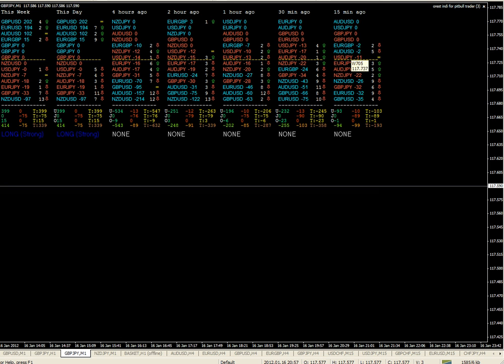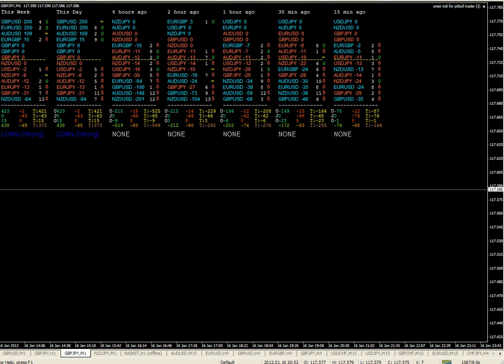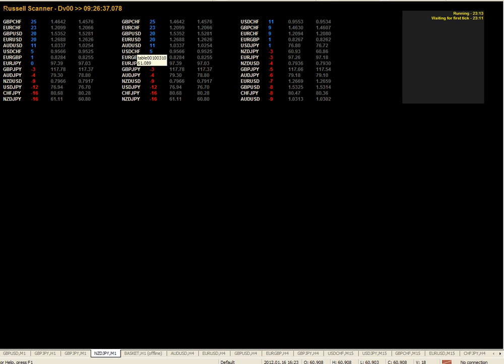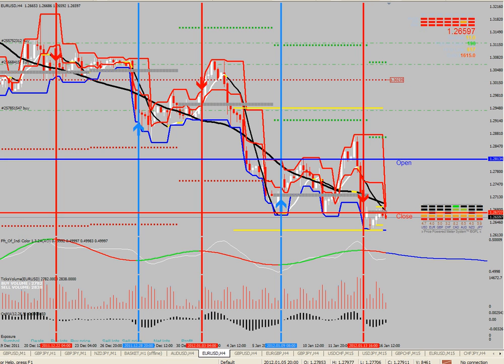pit bull trader time of fft and daily trend trading.avi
TRADING THE FOREX USING OES EA INDICATER ANF FFT  FOR ENTY TIMING AS SHOWN ON STEVEHOOPWOODS THREAD IN THE ADVANCED SECTION